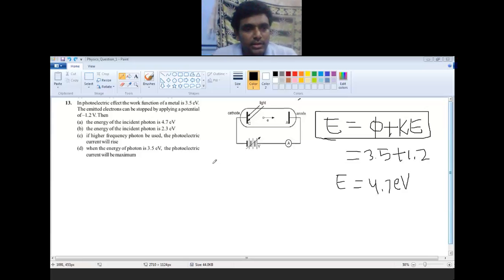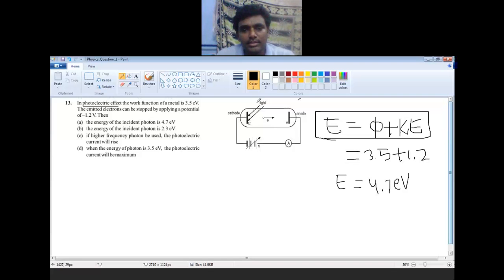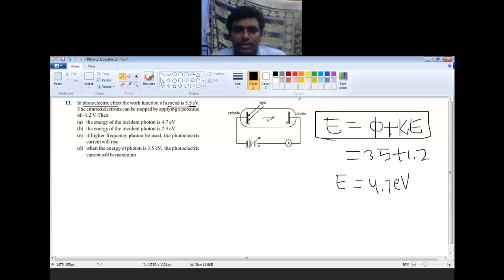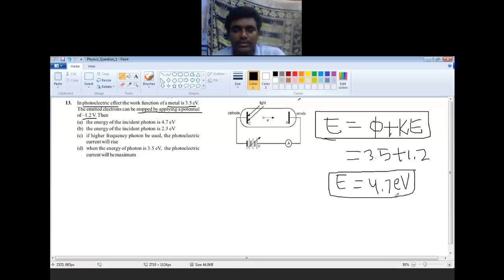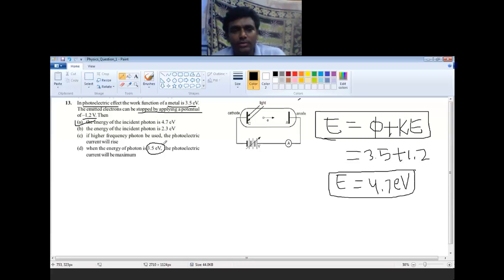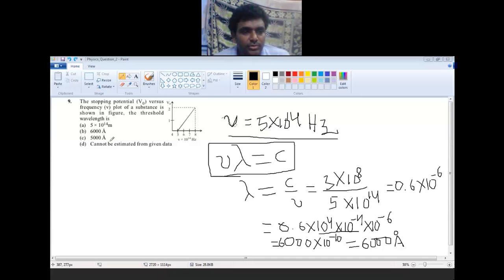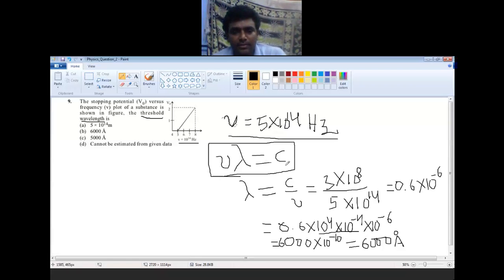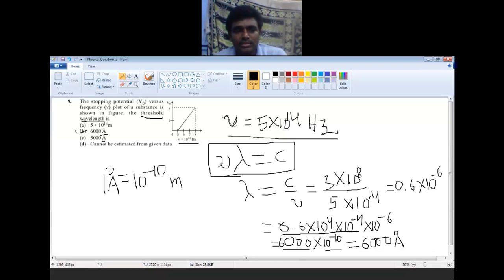Photo electric effect Jee Problems